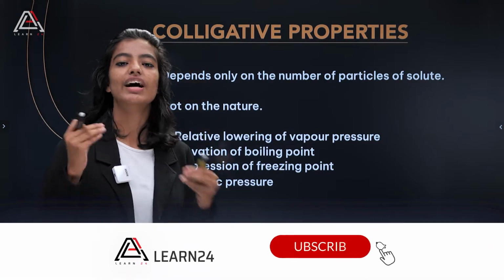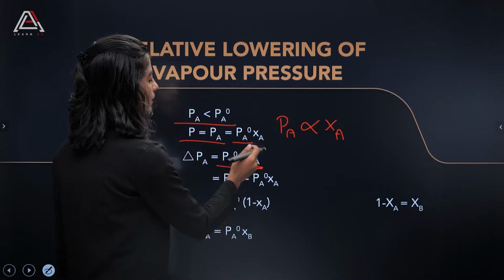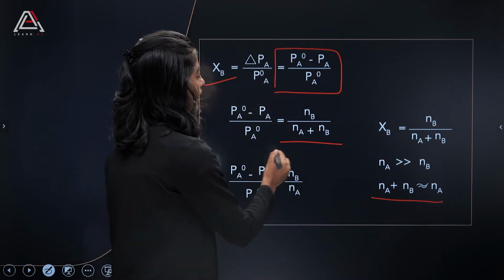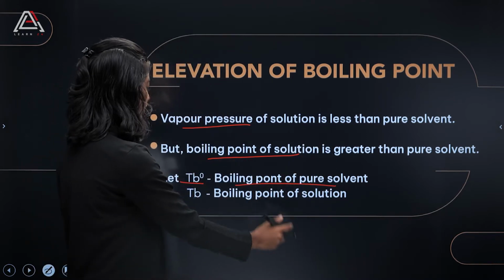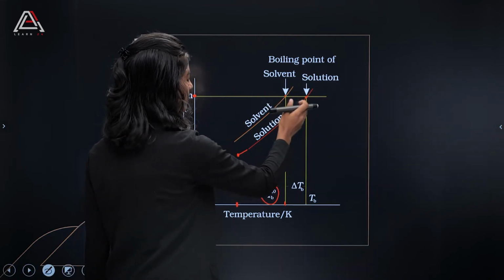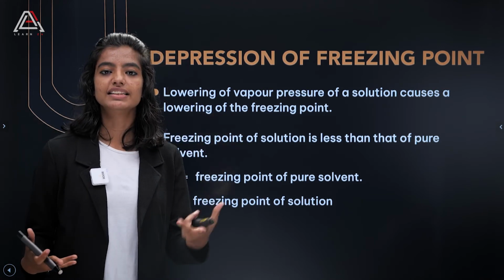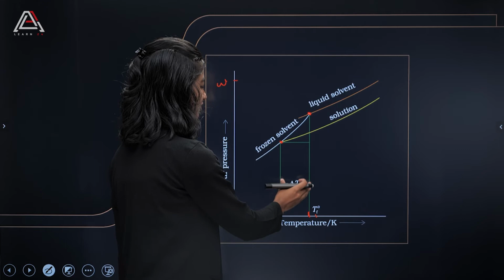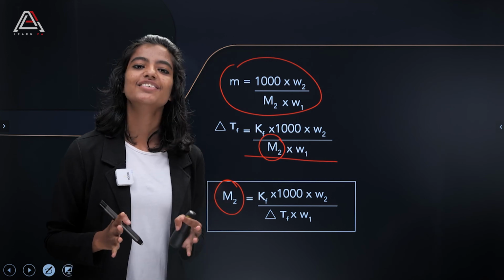CLASS 12 | CHEMISTRY| SOLUTIONS-5 COLLIGATIVE PROPERTIES PART-1 (ENGLISH)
Hi Viewers
This is the 'FIFTH' video of the chapter series "SOLUTIONS" .
Make sure to checkout the earlier videos to understand this one better especially if you are just starting to learn this chapter. Do not worry we are almost at the end of this chapter!!

All our videos are based upon the principle ~ Learning Should  Be Simple and Fun.
So come on let's have some simple fun!!